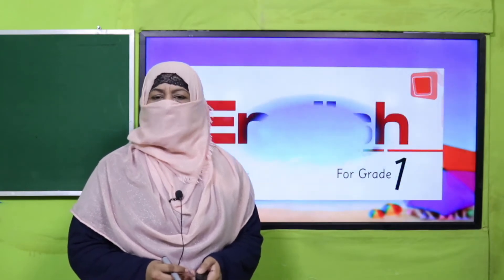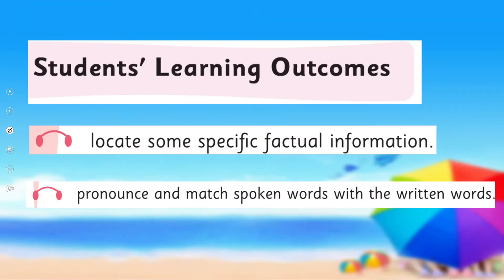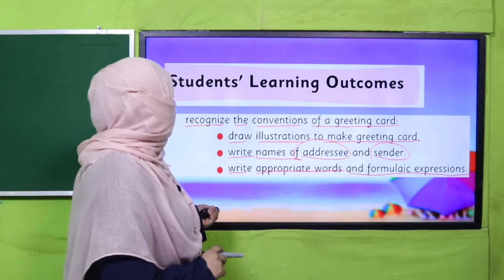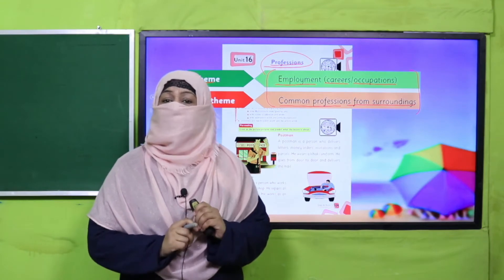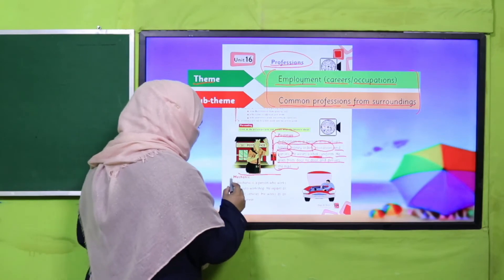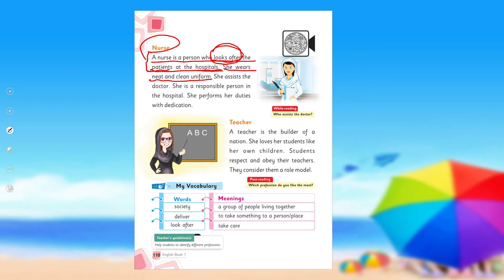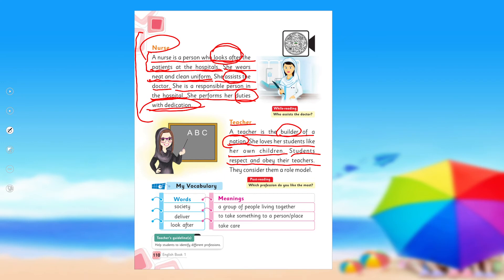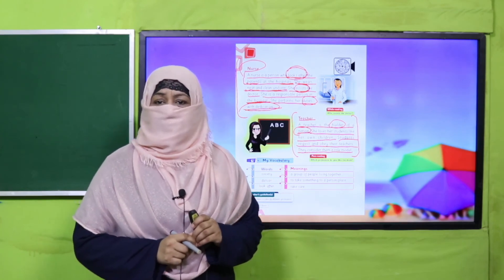English Grade 1 Unit 16 Lecture Introduction || SNC 2020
In this lesson children will learn about “Employment/common professions from surroundings” in a very easy way. This lesson covers:
Employment/common professions from surroundings
Employment/common professions from surroundings for grade 1
How to teach “Employment/common professions from surroundings”
Employment/common professions from surroundings for kids.
Cantab English Grade 1 Unit 16 lecture 0

1. PowerPoint Presentation

2. Lesson Plan